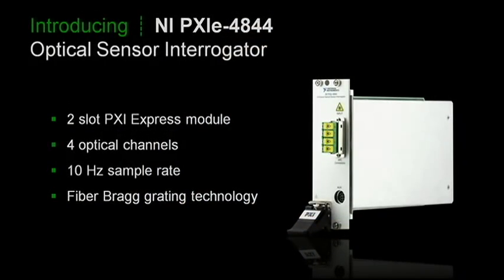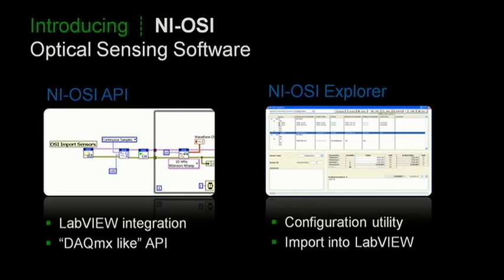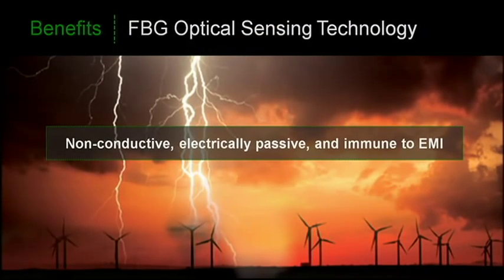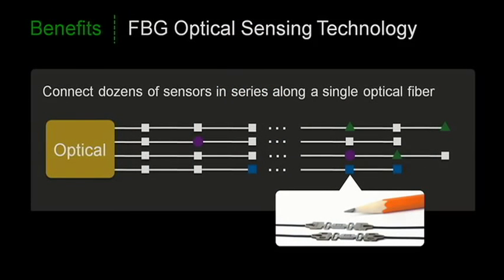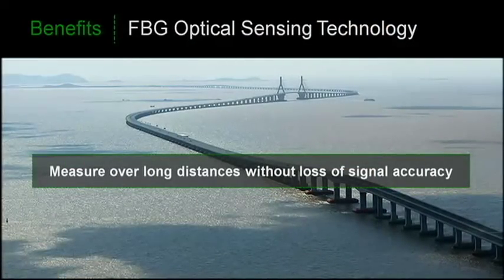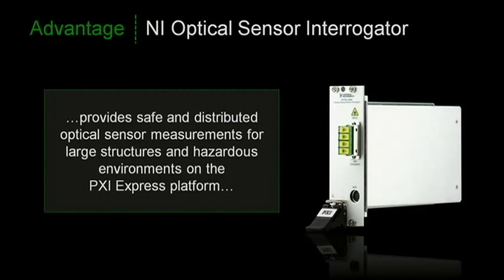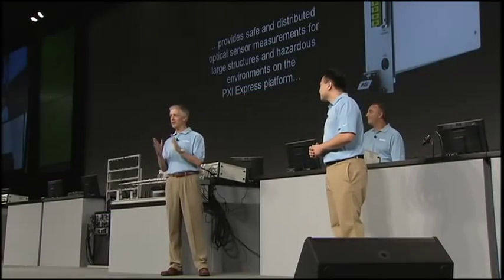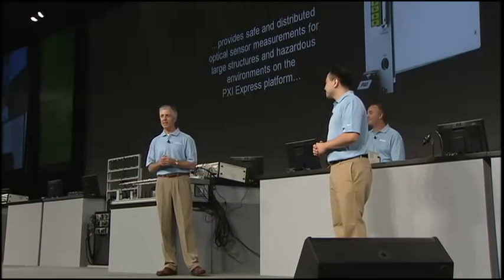Indoor Lightning Storm with Tesla Coils and Optical Sensing Technology from National Instruments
Check out this singing lightning storm, brought to the stage with tesla coils provided by ArcAttack and optical sensing technology from National Instruments.